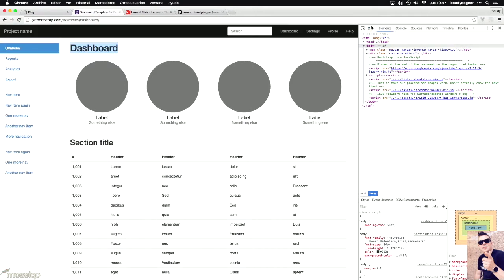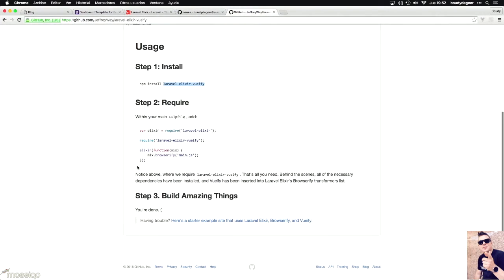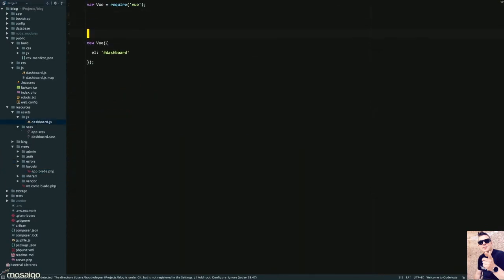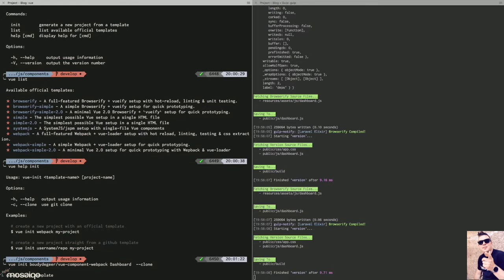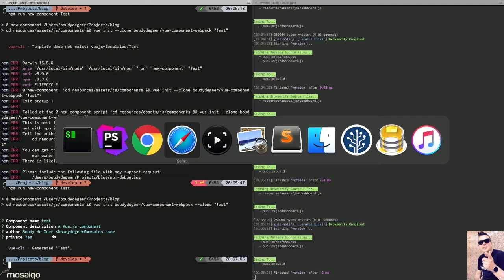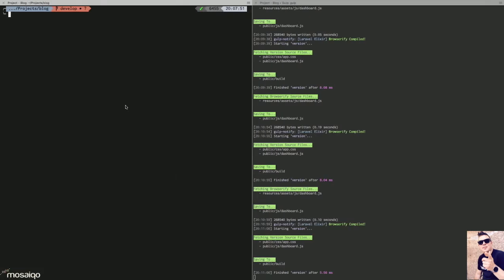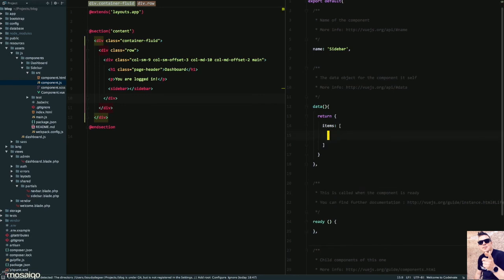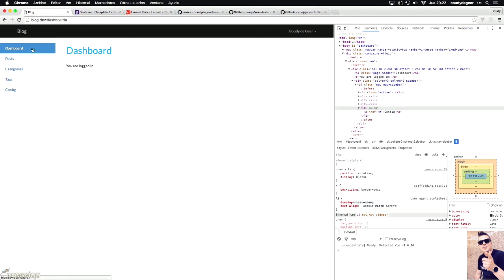Simple Blog • Laravel + VueJS | Part 3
3rd part of our blog. This is a video series that is live streamed @ and uploaded here.